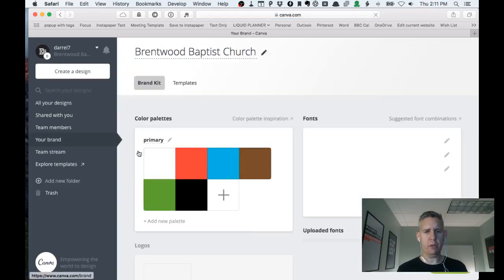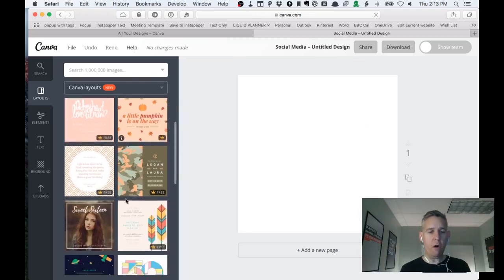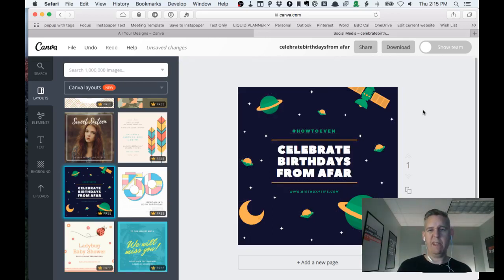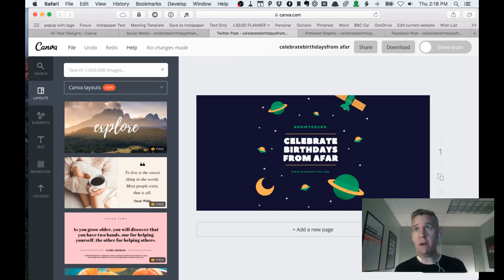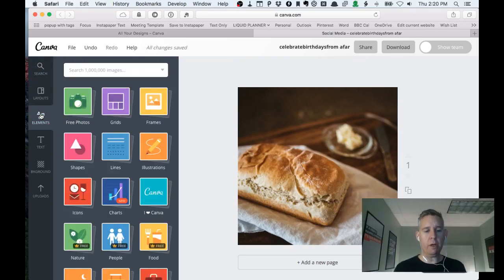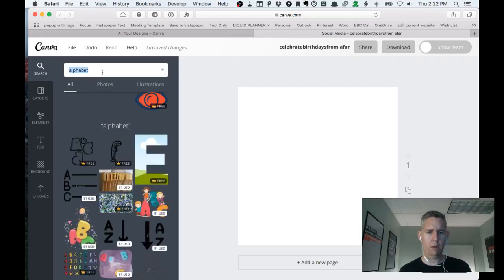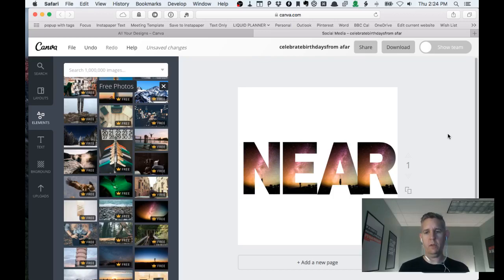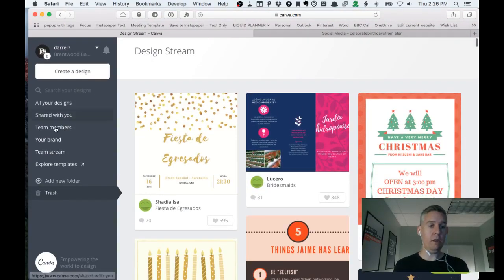Creating Graphics with Canva Tutorial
ABOUT CHURCH COMMUNICATIONS®
Church Communications® is a community of over 30,000 members, led by Katie Allred and Kenny Jahng.

Katie and Kenny want to help you become a church communication expert.
In order to do that, you need a community that helps you become better at your job. The problem is you're swamped and the expectation on you are incredibly high—this makes you feel overwhelmed and overlooked. We believe you shouldn’t have to do ministry alone.

We understand because we’ve worked in the church too, which is why we built a community of members that are ready to support and cheer you on. Join the community today!